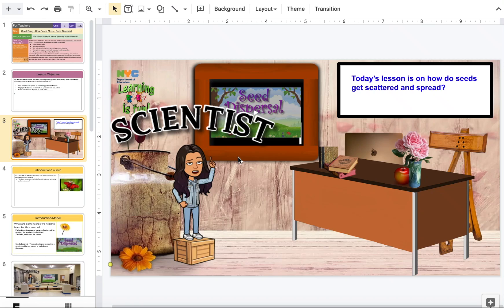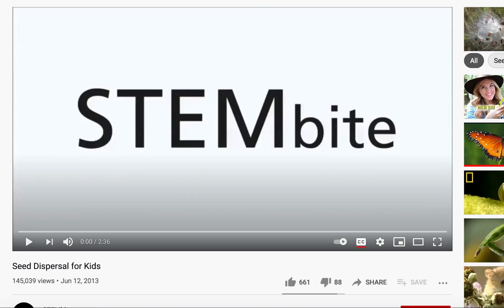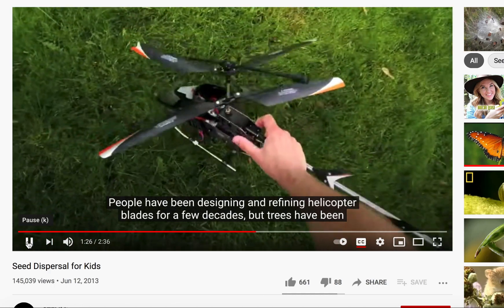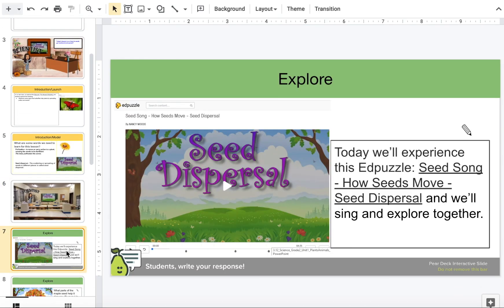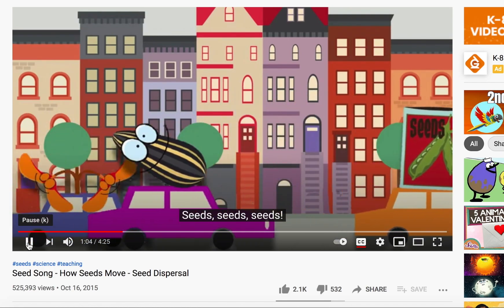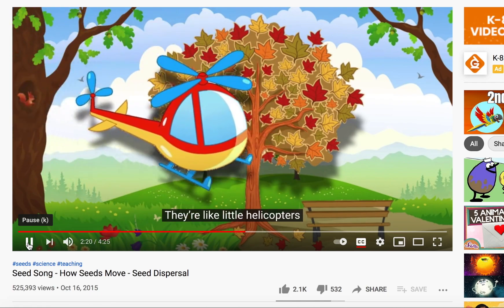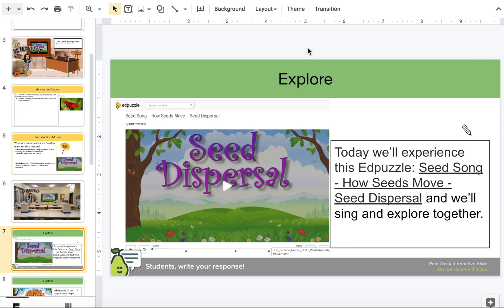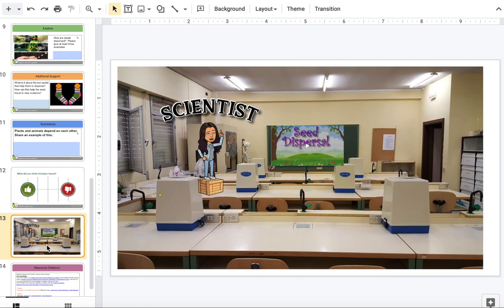3.12_Science_Grade2_Unit1_PlantsAnimals_106 Video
By the end of this lesson, and after watching this Edpuzzle “Seed Song - How Seeds Move - Seed Dispersal students will be able to understand:

How animals help plants by spreading pollen and seeds
Ways plants depend on animals to spread seeds and pollen.
Plants and animals depend on each other